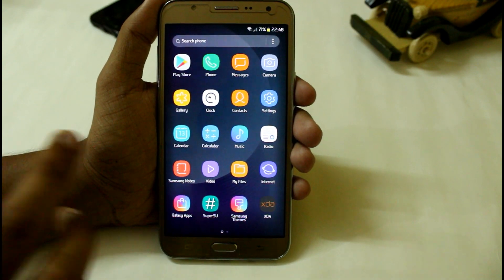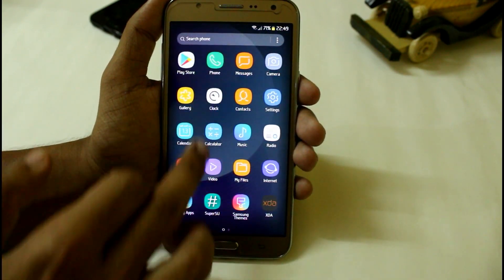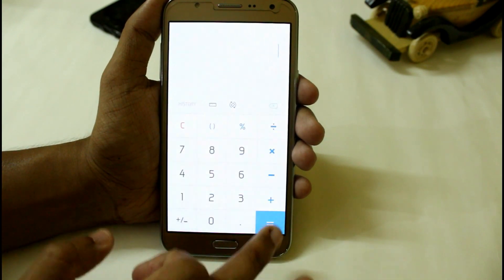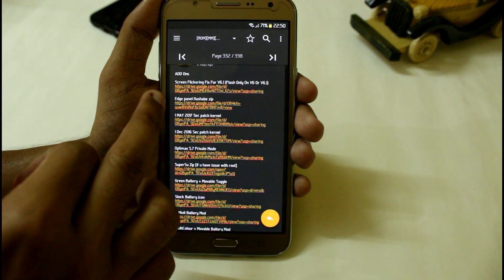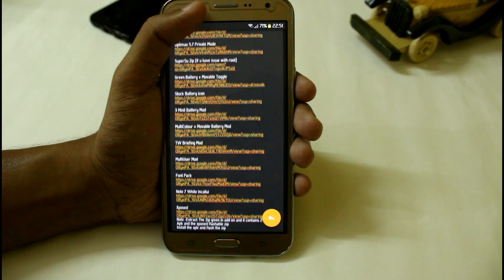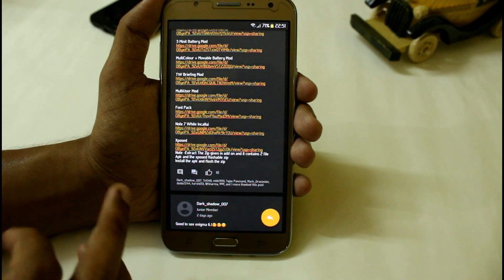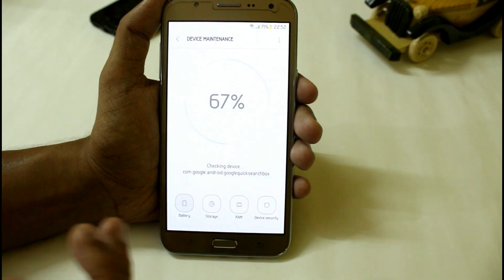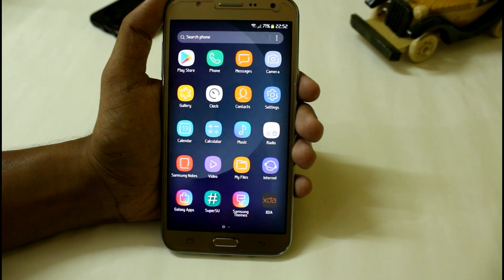Enigma v6.1 S8 UX - Samsung Galaxy J7(2015) With New Add-Ons